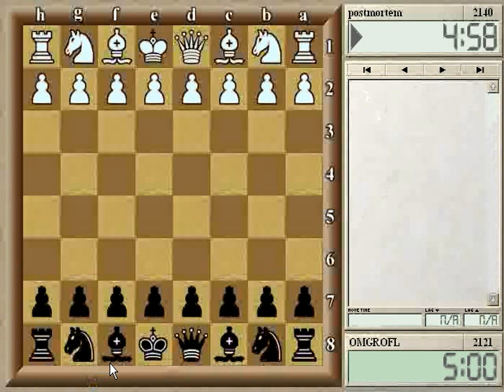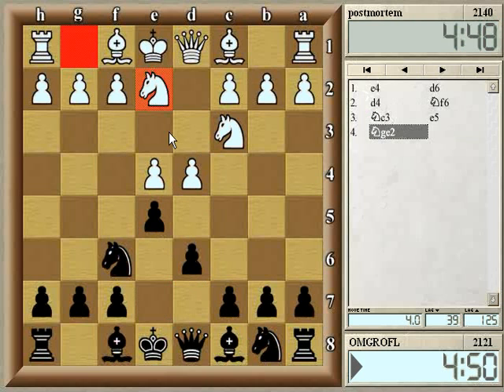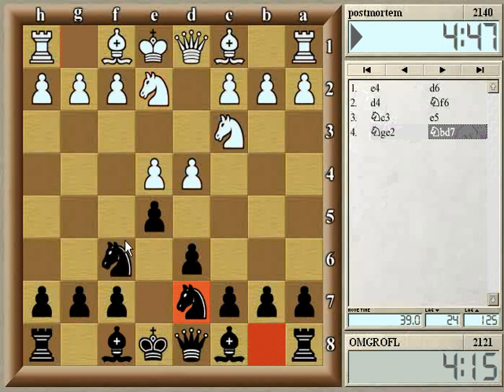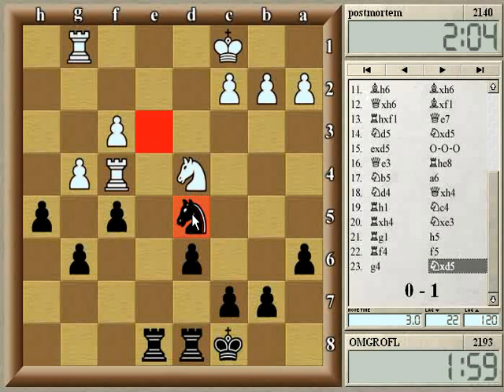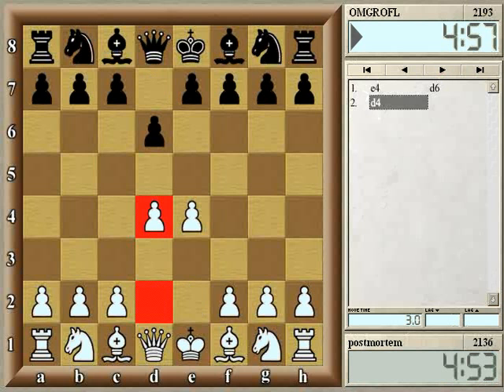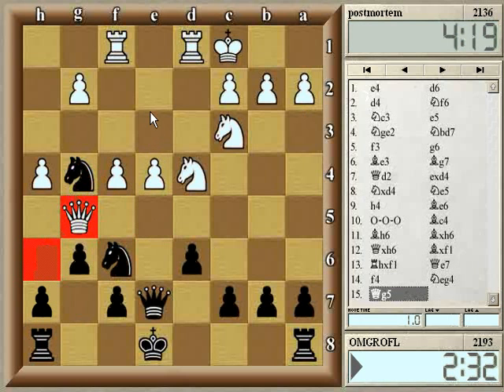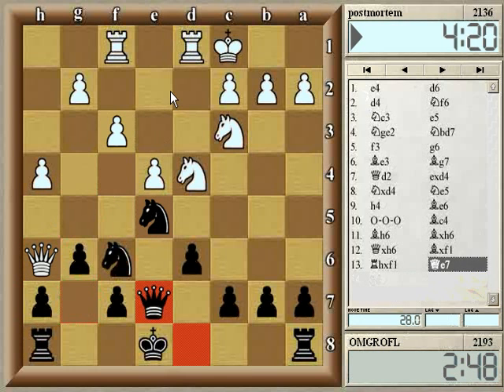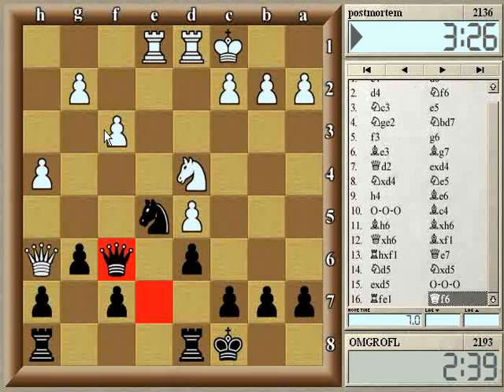Chess Live Commentary vs postmortem (2140)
In this video JoshSpecht plays postmortem on ICC, 5/0 blitz game.